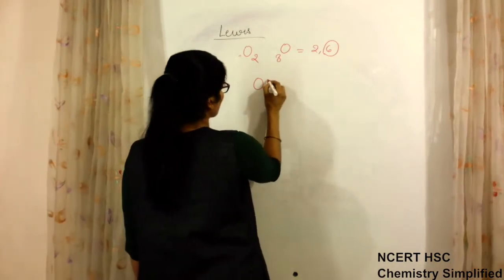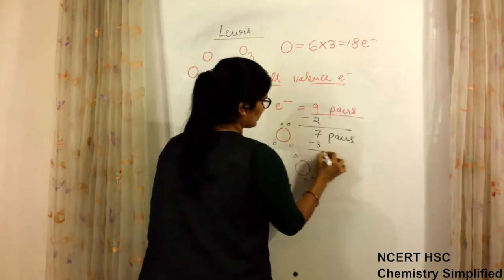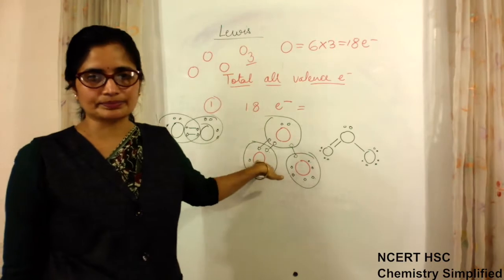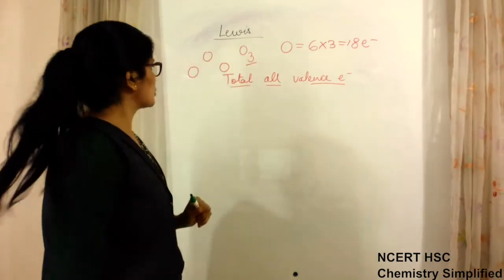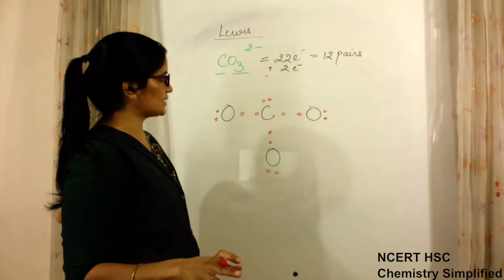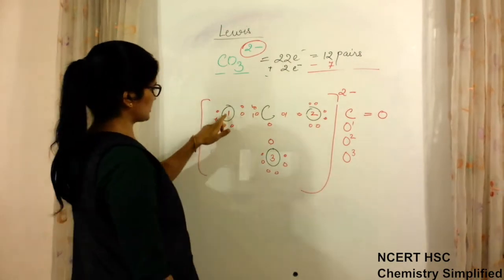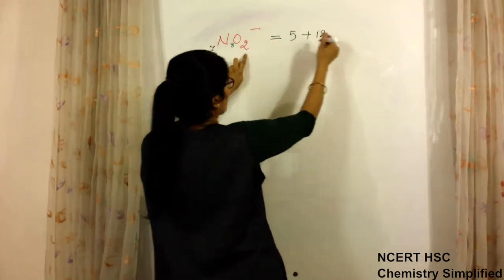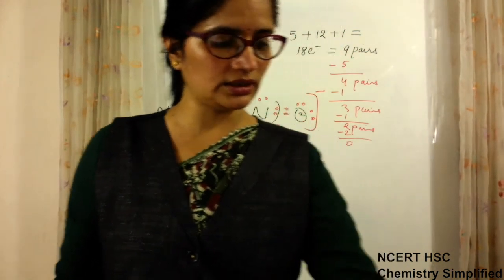Lewis Langmuir Concept and Formal Charge